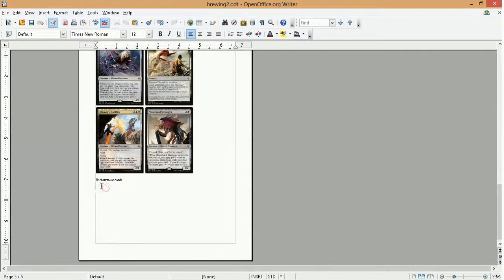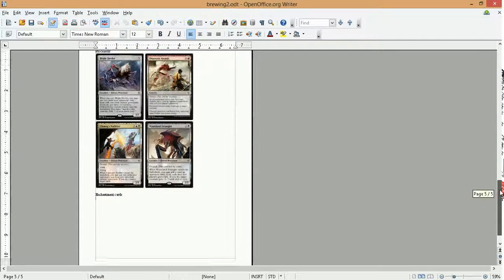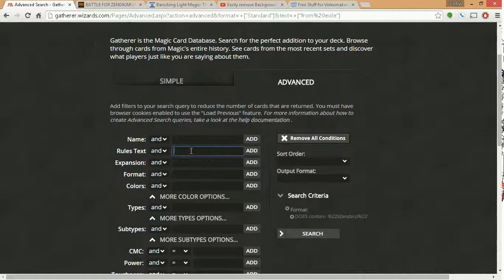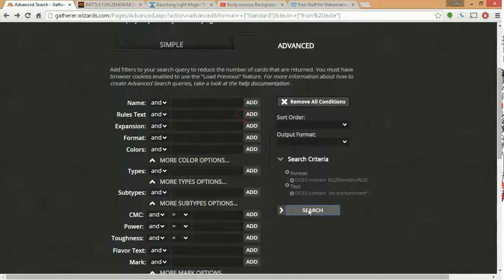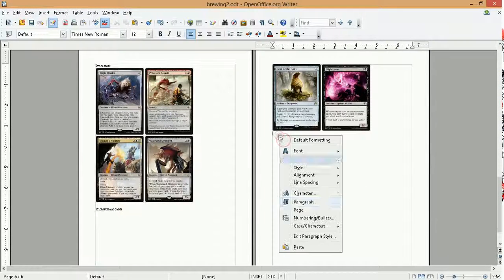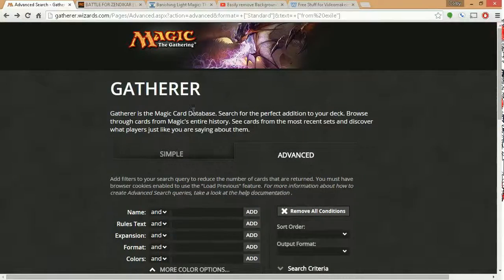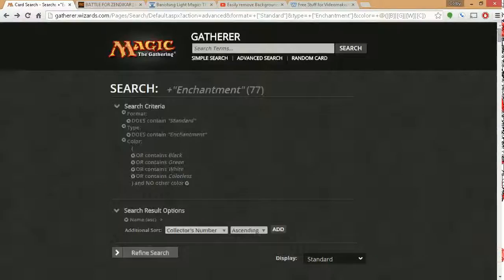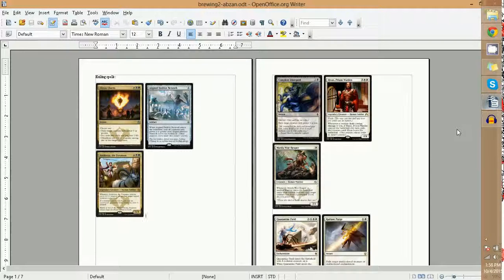Brewing Eldrazi Machine Gun #2 - Enchantments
Taking you through the process of brewing a deck!